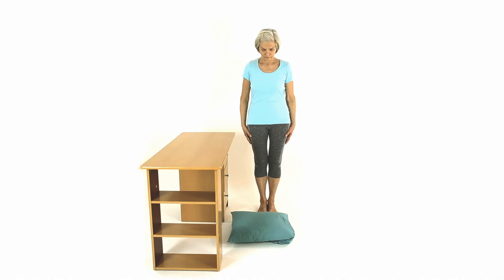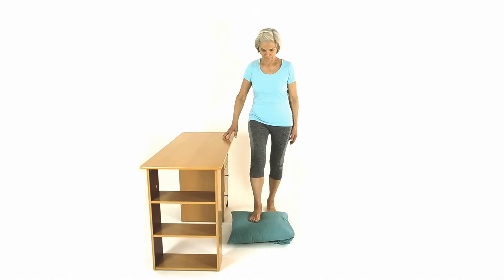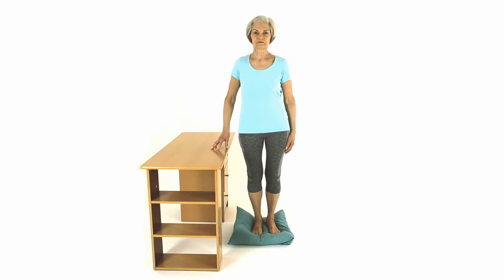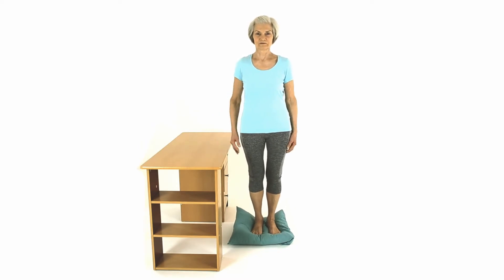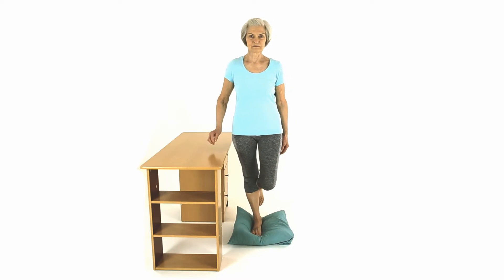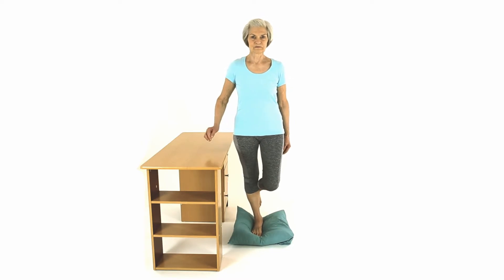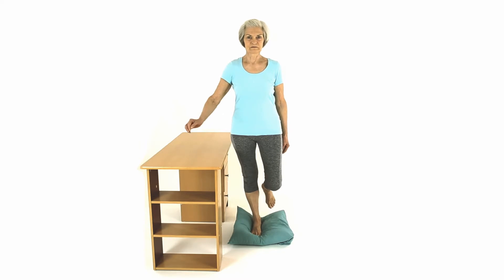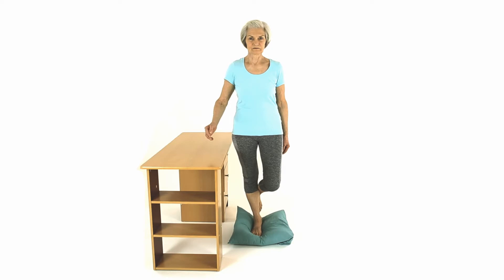Falls Prevention: Single Leg Balance Standing on Cushion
Place a sofa cushion on the floor. Stand on the cushion and hold on to a wall or table. As you feel more confident you can reduce contact and support from the wall or table. A single leg balance exercise such as this is an enormously valuable exercise, and its benefits including strengthening the muscles and ligaments around the ankles and knees, and improving balance.